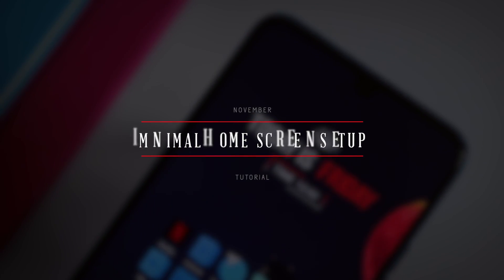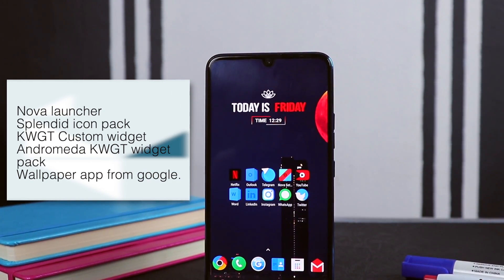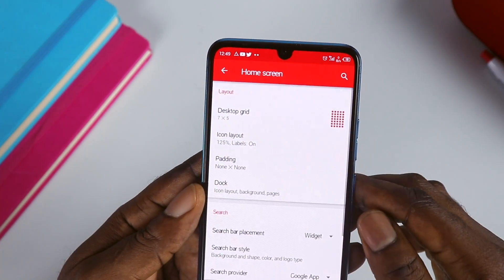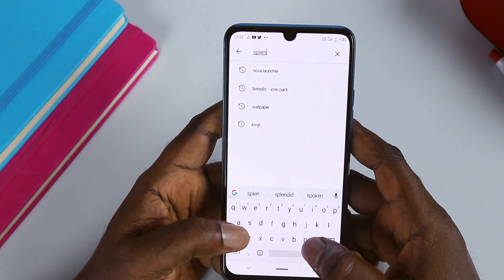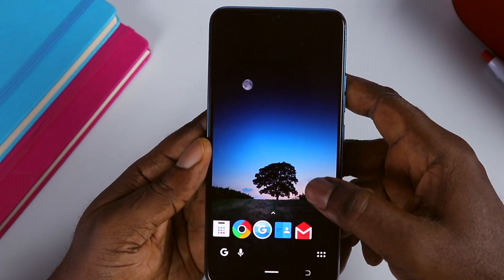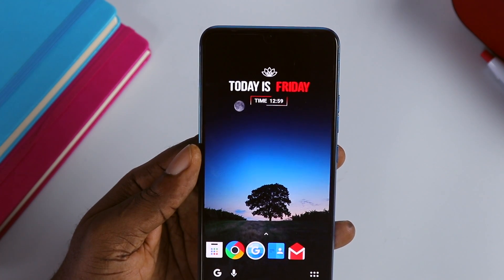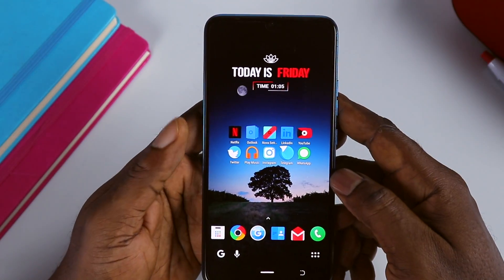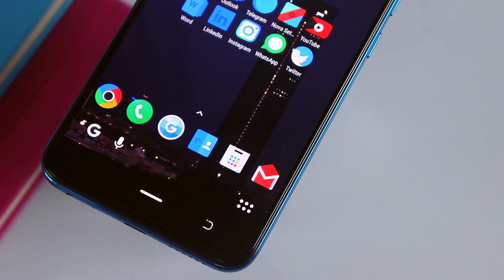Minimal Android Home Screen setup Tutorial of November 2019 EP-01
Hey guys, this is my minimal android home screen setup tutorial of November 2019.
Share your thoughts with me in the comment section below

All the requirements
Nova Launcher

Canon EOS T7i
Canon EF 50mm f/1.8 STM Lens
Rode VideoMic GO Light Weight On-Camera Microphone
LimoStudio 700W Photo Video Studio Soft Box
AmazonBasics 60-Inch Lightweight Tripod
Samsung T5 Portable SSD
WD 2TB Elements Portable External Hard Drive